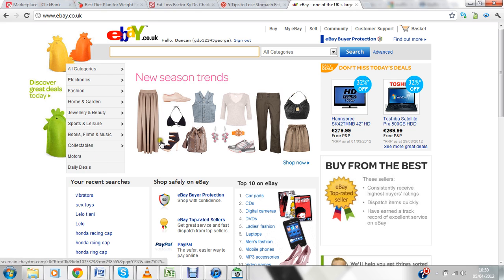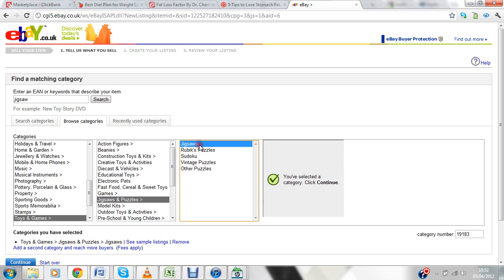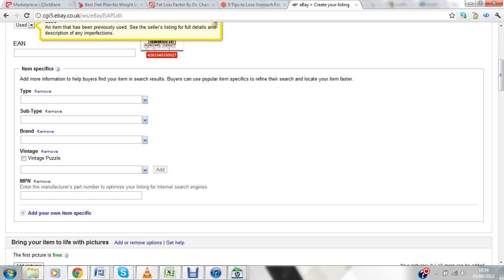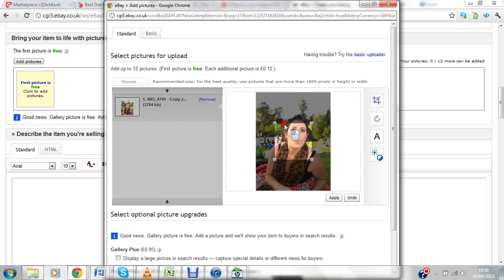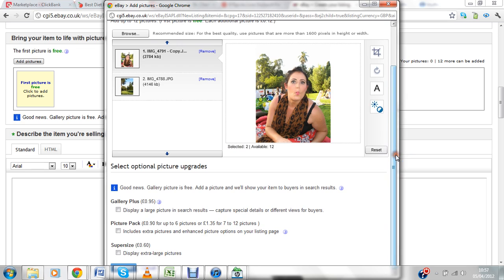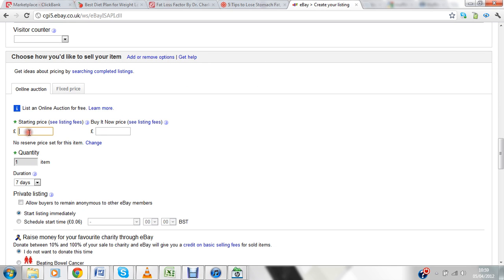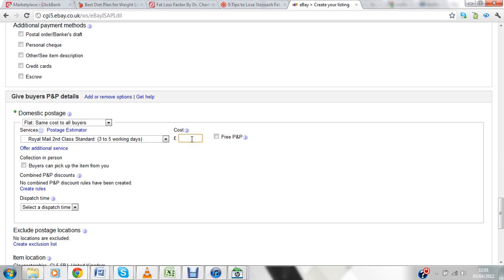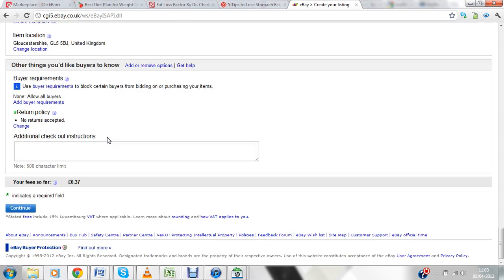Mum Guide To eBay.avi